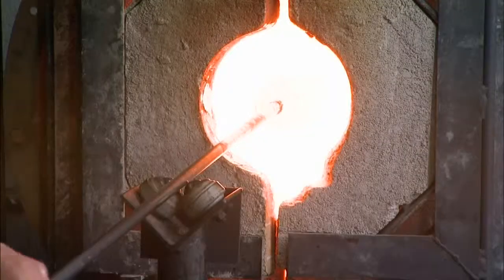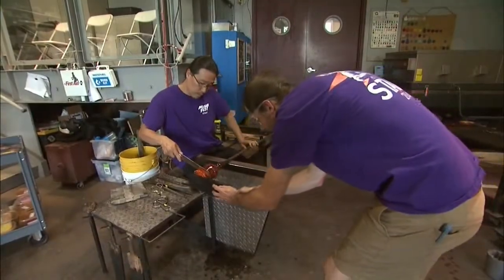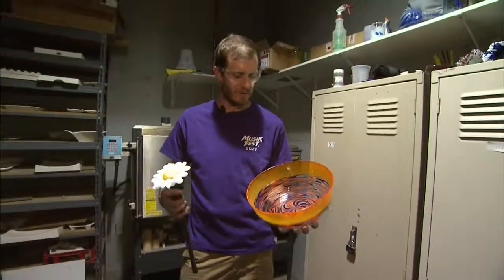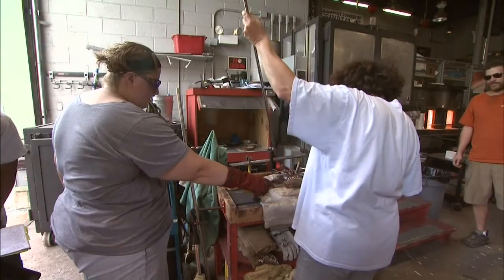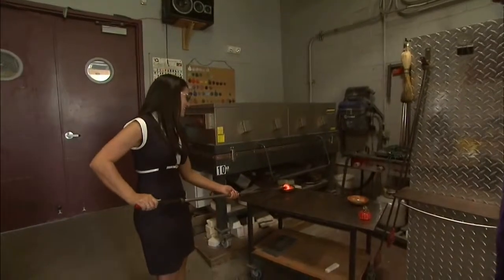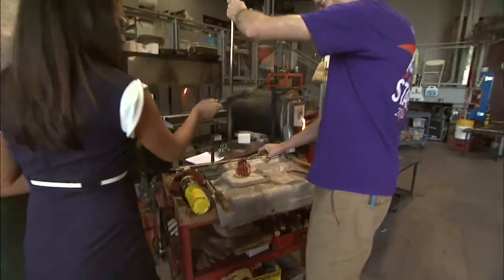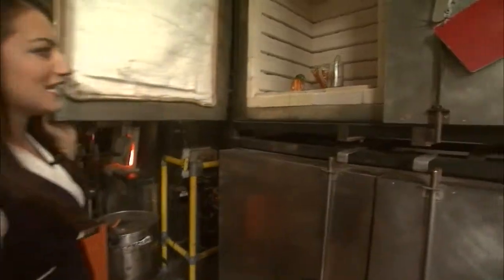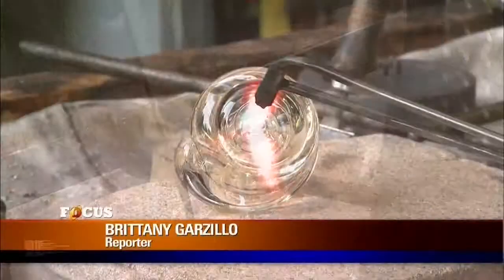First Fridays on FOCUS: Banana Factory Hot Glass Studio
Thanks for joining us. I'm Laura McHugh. In this episode we begin a new series. We'll devote the first week of each month to the local arts scene. In fact, we've brought a piece of that arts scene into our studio with hand-blown glass made at the Banana Factory in South Bethlehem. That's where we start our show with FOCUS reporter, Brittany Garzillo.